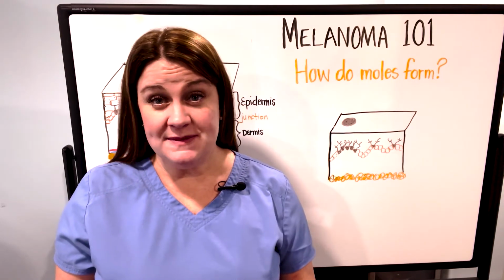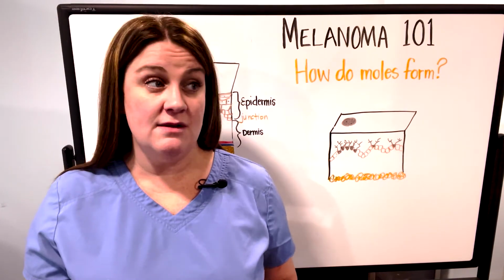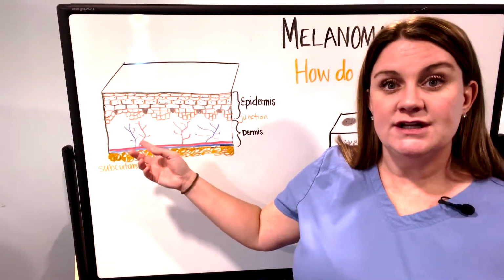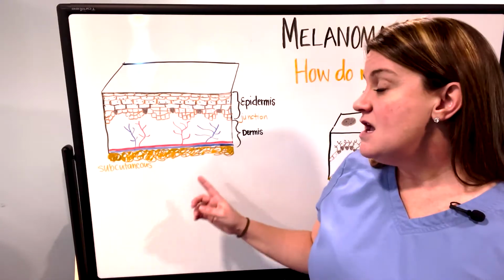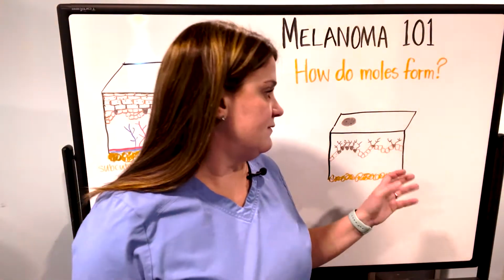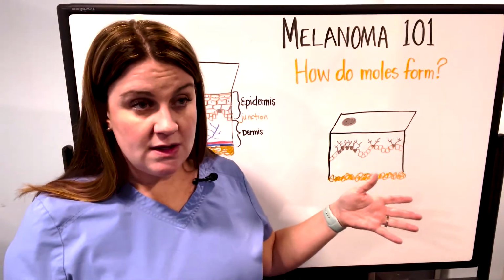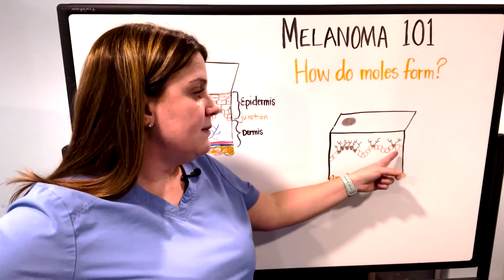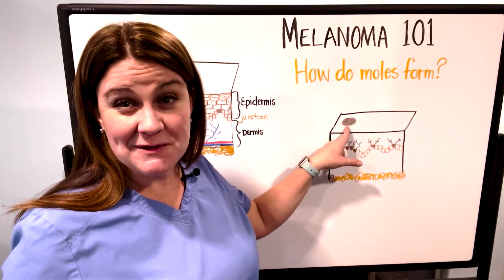How Do Skin Moles Form?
Melissa Wilson, PA-C, MPAS, Melanoma Lead, UPMC Hillman Cancer Center, and AIM's Ask a Melanoma Medical Expert explains how skin moles develop and how to know if they're dangerous.
Not all melanomas start from a mole, but all moles are made up of the type of cells that can become melanomas: melanocytes.

The information in this video is correct as of 1 January 2022.